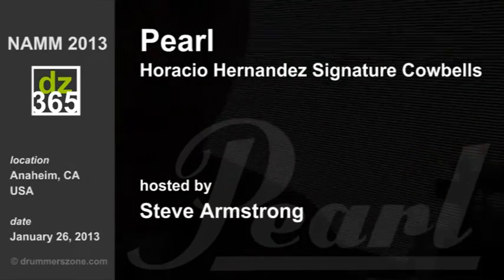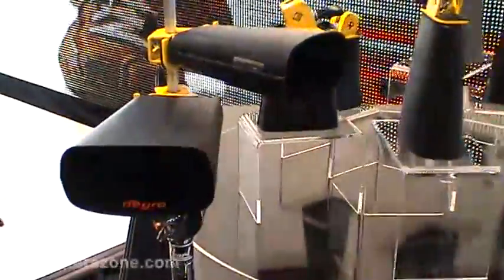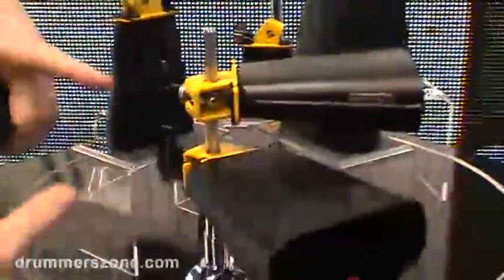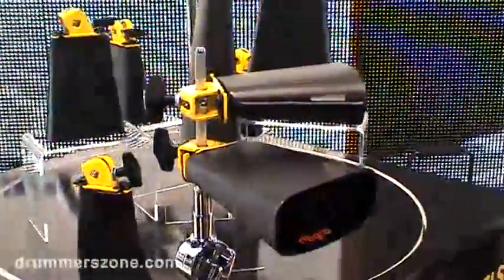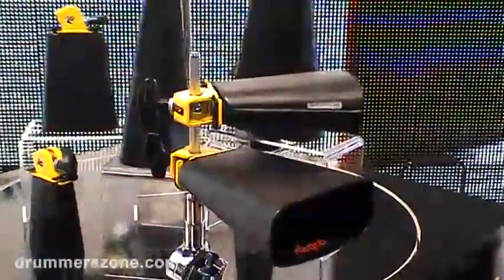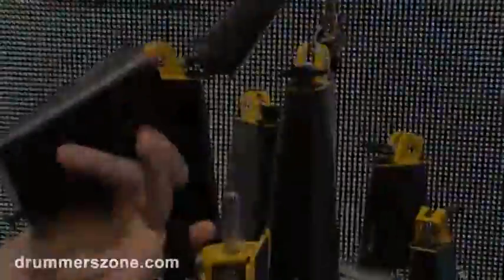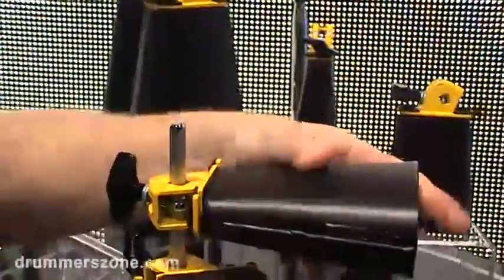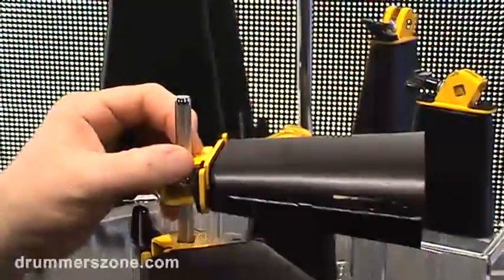Horacio Hernandez Signature Cowbells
Related article with photos on Drummerszone:
- The Pearl Export Series are back! -

The 2013 redesigned Horacio Hernandez Signature Cowbells in 5 models of varying size and tonal characteristics.

Some great new features come with these Cowbells:
- a swiveling mount which allows the player to stack multiple bells on a single post without wingnut interference
- 2 playing surfaces, flat and rounded
- the bells feature a Quick Release bracket which mounts on any 3/8" post

Hosted by: Steve Armstrong, Director of Marketing of the Pearl Drum Corporation.